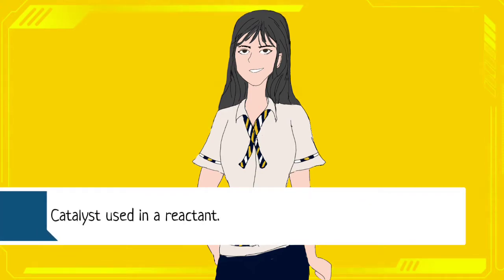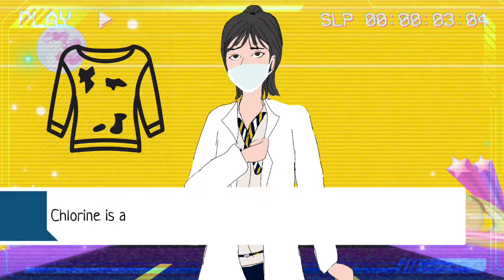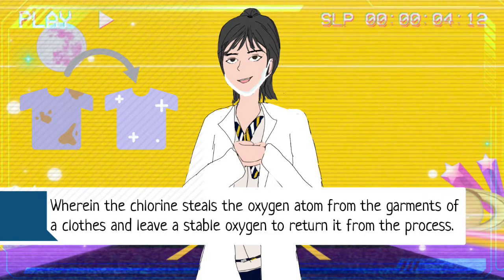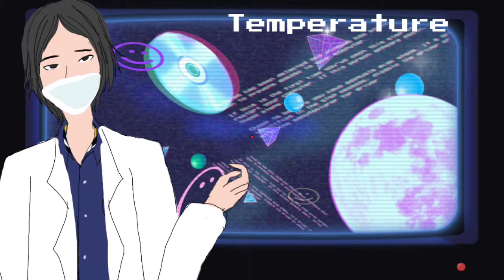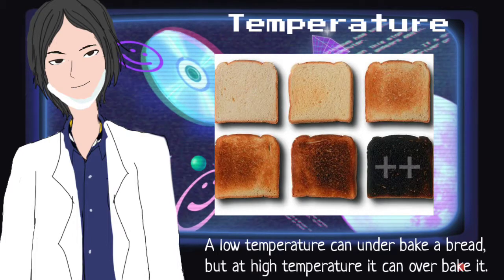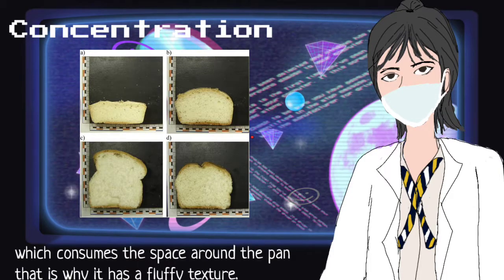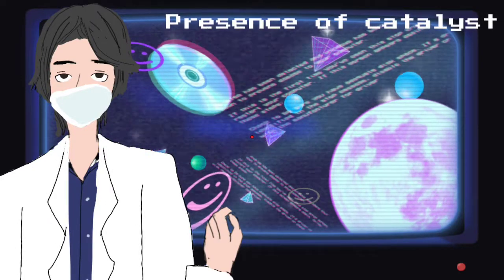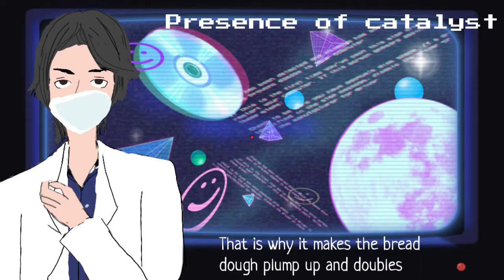Application of Chemical Kinetics to Everyday Life.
JRU SHS E12B